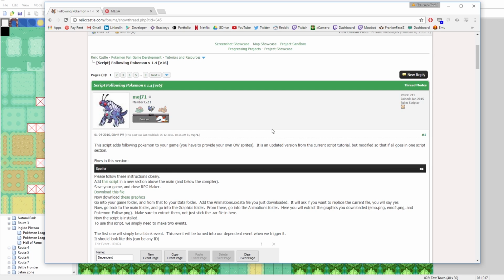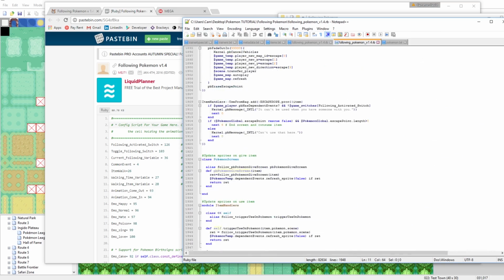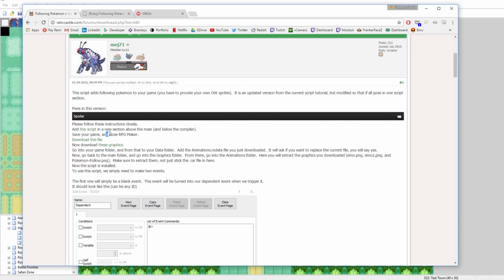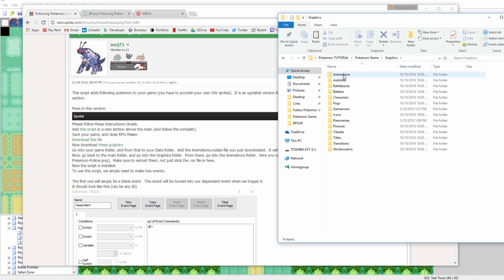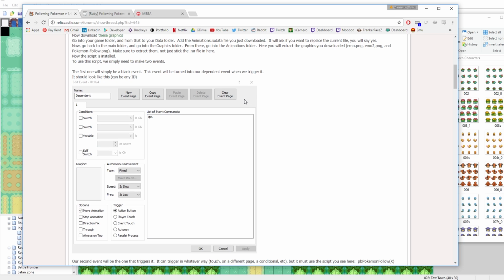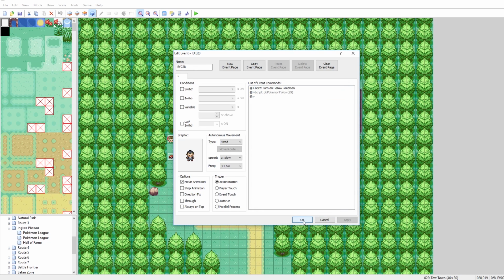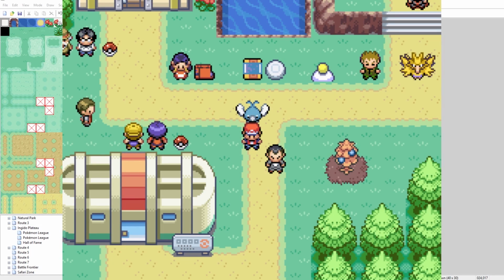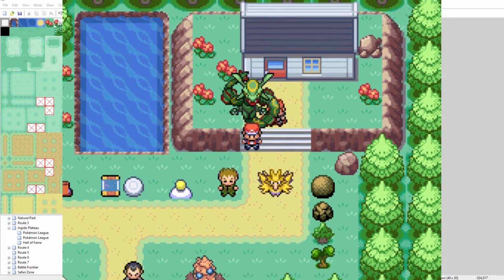How To Make a Pokemon Game in RPG Maker - Part 10: Following Pokemon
NOTE: This tutorial is outdated, and a new one will be made soon, using GolisopodUser's "Following Pokemon EX"

Part 10: In this episode we look at the most requested feature, Pokemon followers! This may get complicated, but follow all the instructions to install the right scripts, and you should easily get pokemon followers in your game!